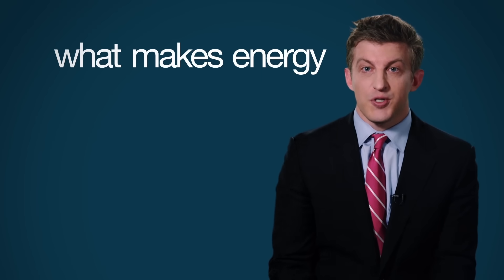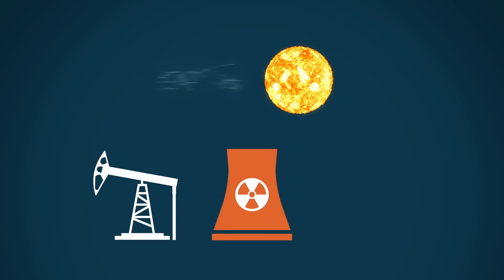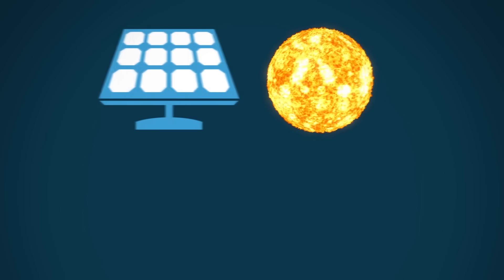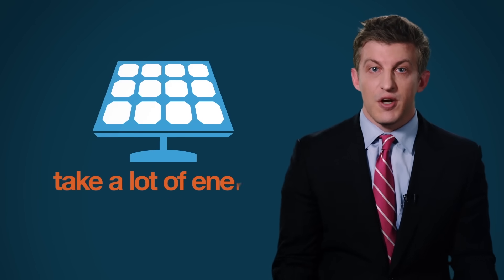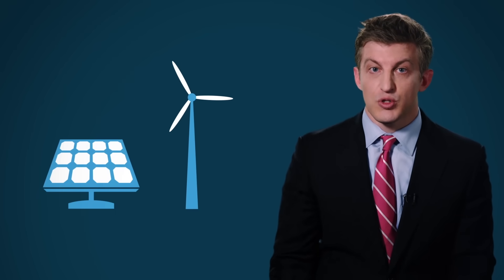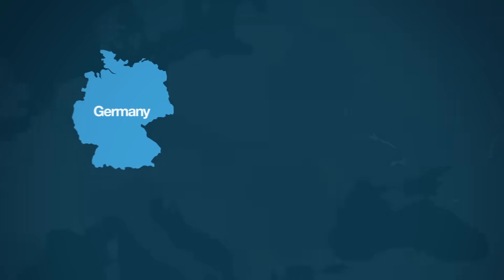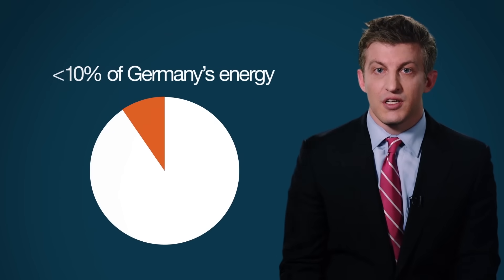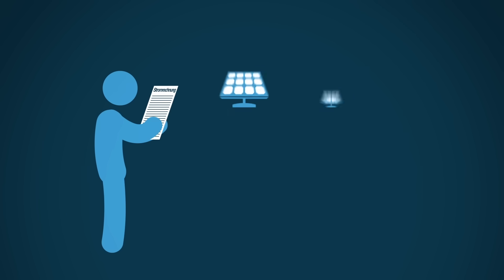Can We Rely on Wind and Solar Energy? | 5 Minute Video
Is green energy, particularly wind and solar energy, the solution to our climate and energy problems? Or should we be relying on things like natural gas, nuclear energy, and even coal for our energy needs and environmental obligations? Alex Epstein of the Center for Industrial Progress explains.

🚨 PragerU is experiencing severe censorship on Big Tech platforms. to watch our videos free from censorship!

SHOP! 🛒 Love PragerU?

Script:

Are wind and solar power the answer to our energy needs? There’s a lot of sun and a lot of wind. They’re free. They’re clean. No CO2 emissions. So, what’s the problem?

Why do solar and wind combined provide less than 2% of the world’s energy?

To answer these questions, we need to understand what makes energy, or anything else for that matter, cheap and plentiful.

For something to be cheap and plentiful, every part of the process to produce it, including every input that goes into it, must be cheap and plentiful.

Yes, the sun is free. Yes, wind is free. But the process of turning sunlight and wind into useable energy on a mass scale is far from free. In fact, compared to the other sources of energy -- fossil fuels, nuclear power, and hydroelectric power, solar and wind power are very expensive.

The basic problem is that sunlight and wind as energy sources are both weak (the more technical term is dilute) and unreliable (the more technical term is intermittent). It takes a lot of resources to collect and concentrate them, and even more resources to make them available on-demand. These are called the diluteness problem and the intermittency problem.

The diluteness problem is that, unlike coal or oil, the sun and the wind don’t deliver concentrated energy -- which means you need a lot of additional materials to produce a unit of energy.

For solar power, such materials can include highly purified silicon, phosphorus, boron, and a dozen other complex compounds like titanium dioxide.  All these materials have to be mined, refined and/or manufactured in order to make solar panels. Those industrial processes take a lot of energy.

For wind, needed materials include high-performance compounds for turbine blades and the rare-earth metal neodymium for lightweight, specialty magnets, as well as the steel and concrete necessary to build structures -- thousands of them -- as tall as skyscrapers.

And as big a problem as diluteness is, it’s nothing compared to the intermittency problem. This isn’t exactly a news flash, but the sun doesn’t shine all the time. And the wind doesn’t blow all the time. The only way for solar and wind to be truly useful would be if we could store them so that they would be available when we needed them. You can store oil in a tank. Where do you store solar or wind energy?  No such mass-storage system exists. Which is why, in the entire world, there is not one real or proposed independent, freestanding solar or wind power plant. All of them require backup. And guess what the go-to back-up is: fossil fuel.

Here’s what solar and wind electricity look like in Germany, which is the world’s leader in “renewables”. The word erratic leaps to mind. Wind is constantly varying, sometimes disappearing completely. And solar produces little in the winter months when Germany most needs energy.